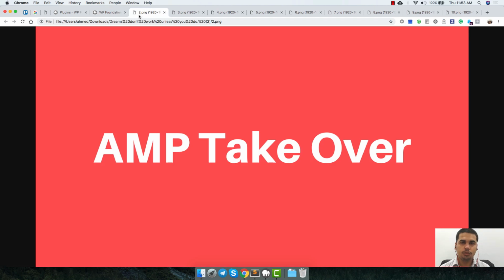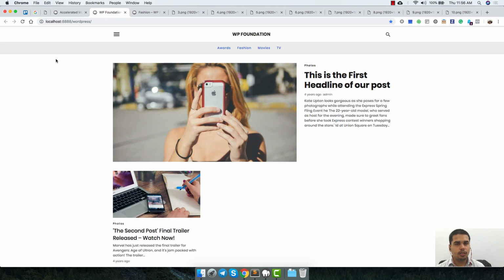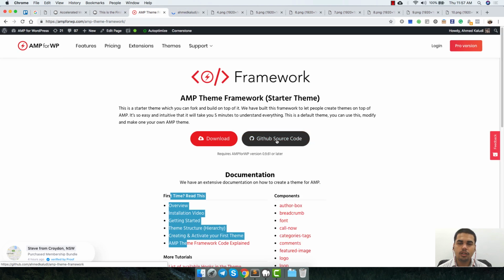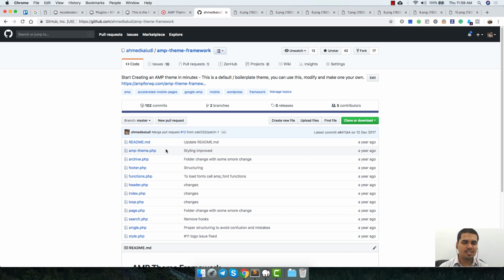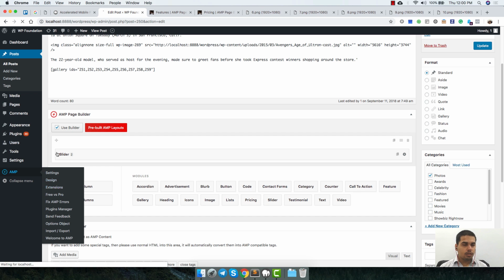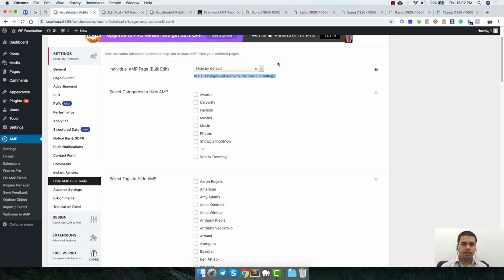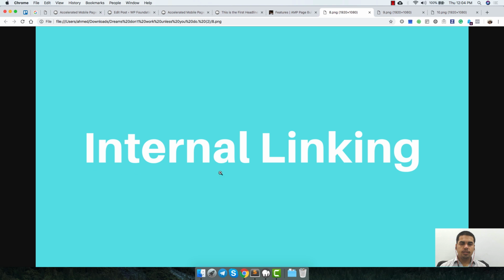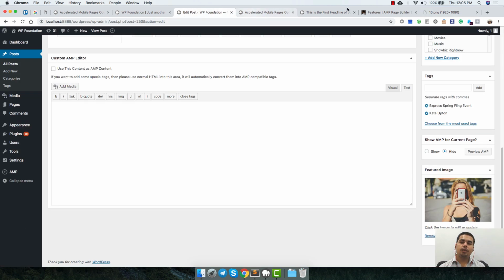Advanced AMP Guide for Intermediate and Expert AMP Users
Do you have a question on the Advanced AMP features or the WordPress in general? Ask me in the comments, and I will answer it for you.

In today's video, we are going to cover some of the advanced features which are necessary for an intermediate or an expert user. We're going to see what are the features and how to use them.